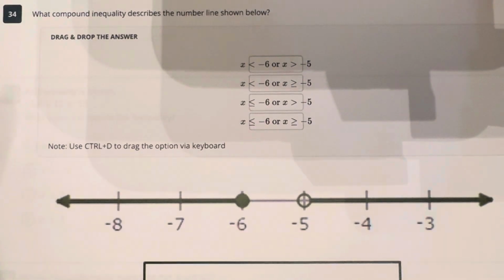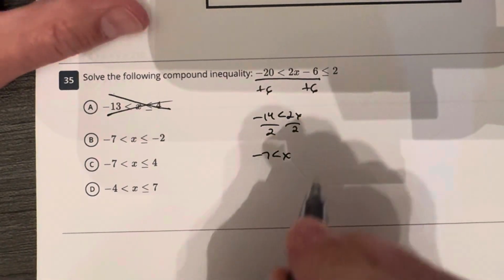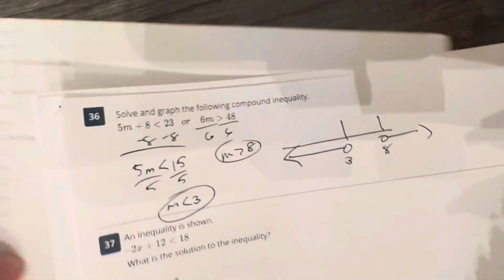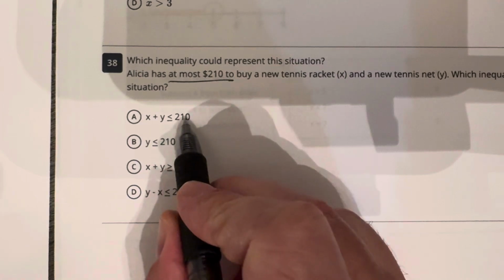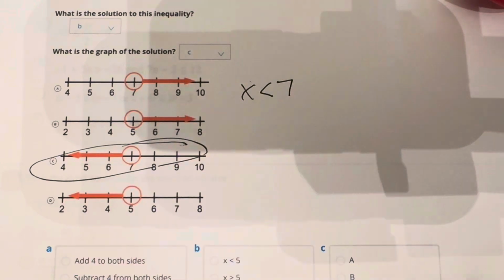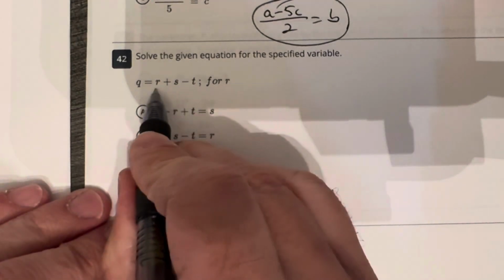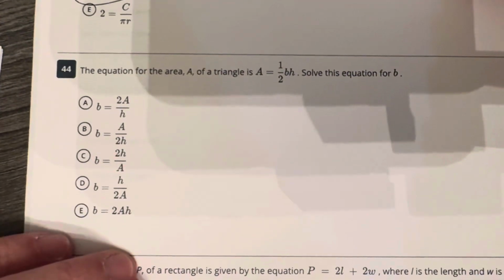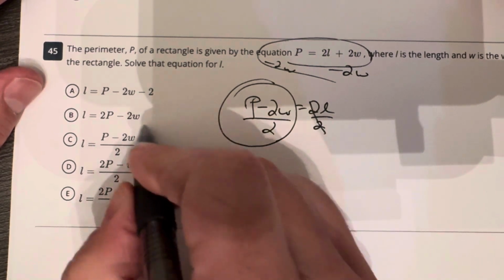7ACC S1 Interim Review Part 3